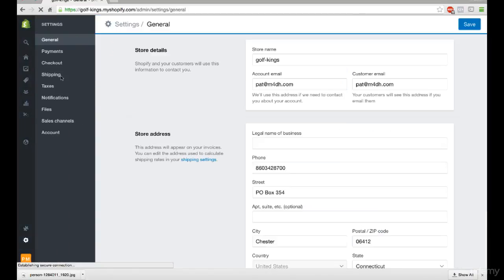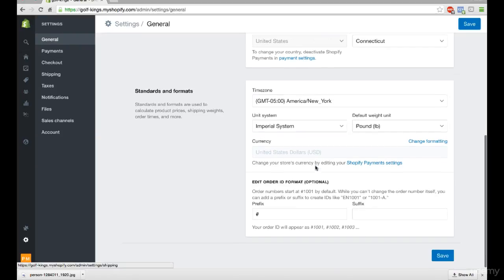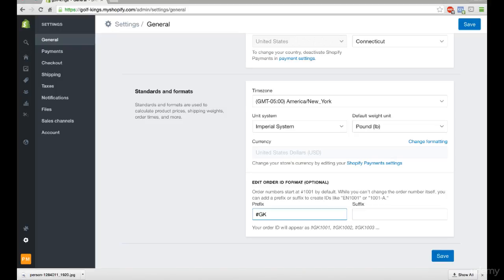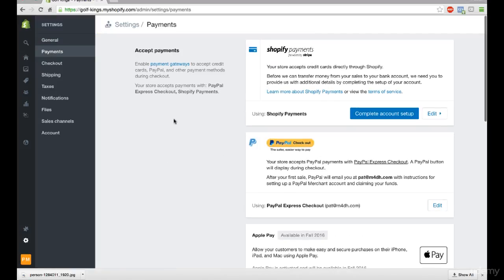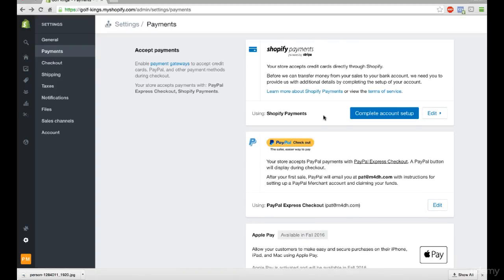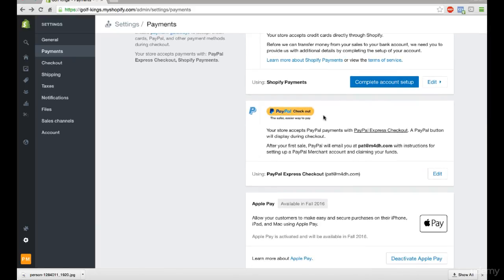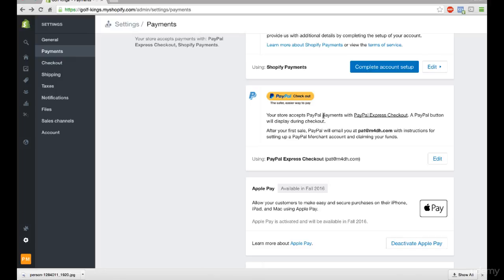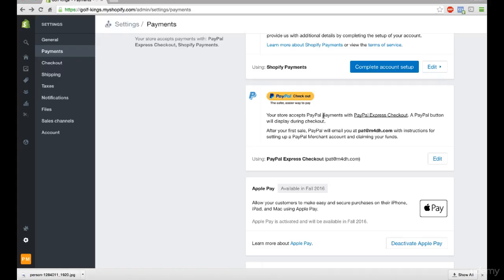7_ Set up Checkout